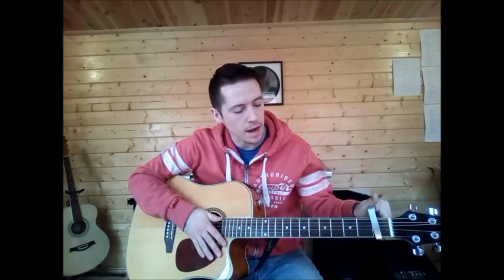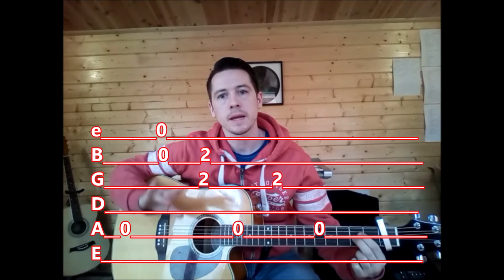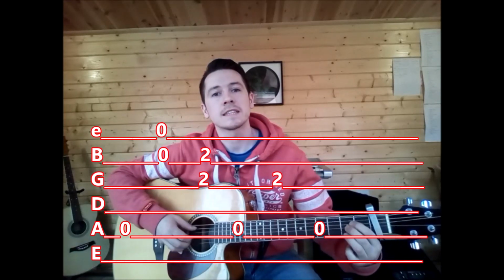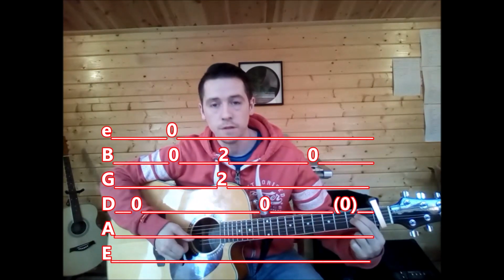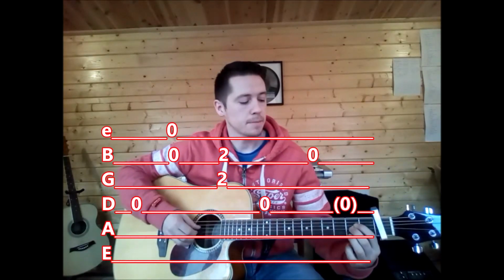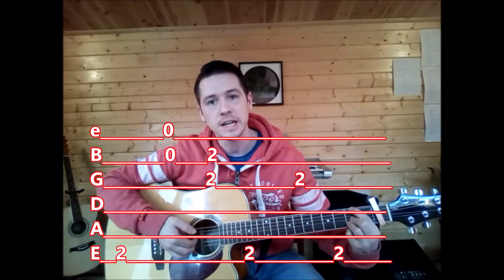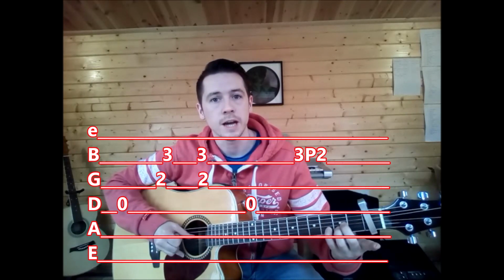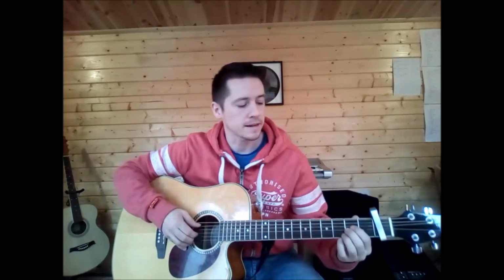how to play "say you won't let go" by James Arthur on guitar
learn to play the fingerpicking version of the song "say you won't let go" by James Arthur. there are 4 parts to the song that repeat over and over. learn each part properly and then try to play them all together.
if you try to play along with the original you will need a capo, as he sings with a capo on the 1st fret.
we do weekly lessons that help beginners progress. we teach through songs giving you all the material you need to learn through our song choices.